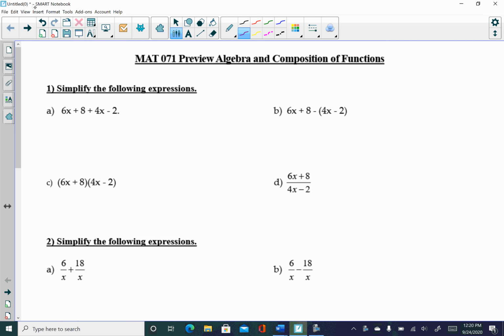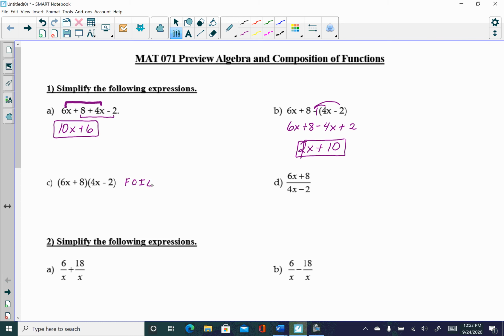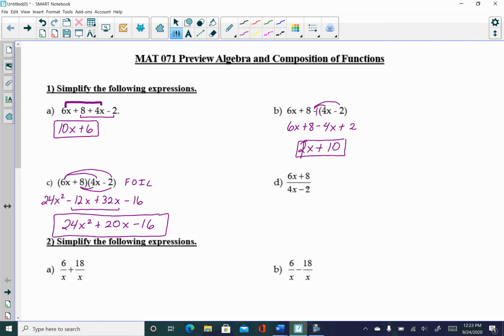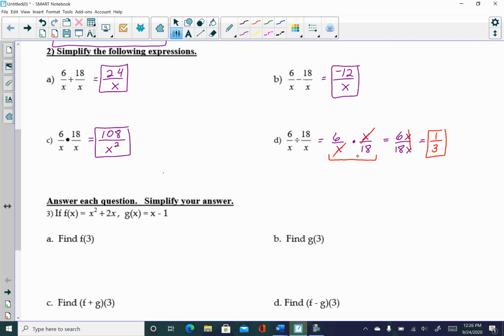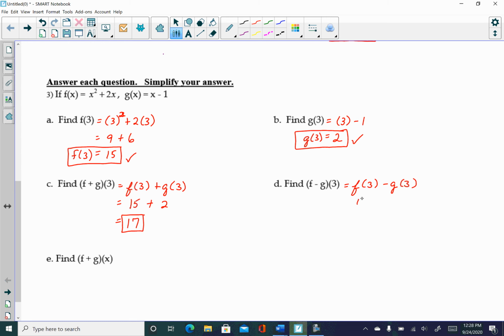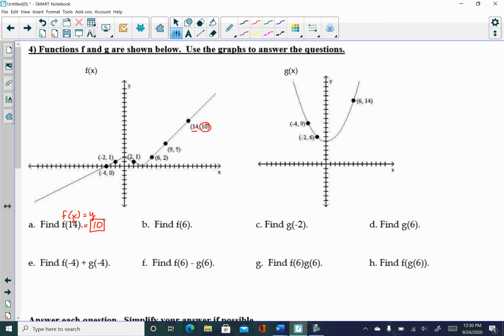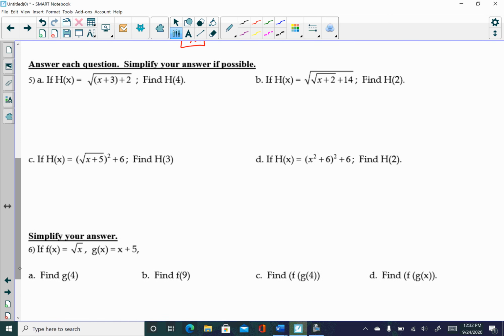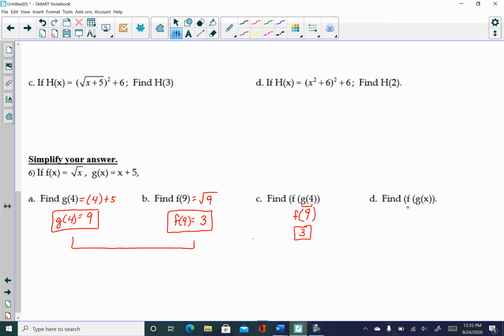Preview Algebra and Composition of Functions